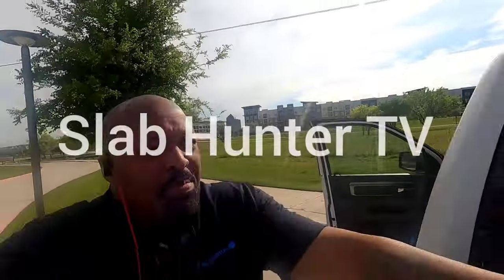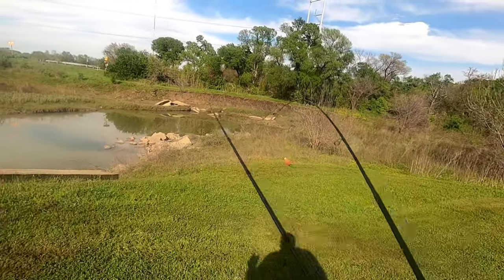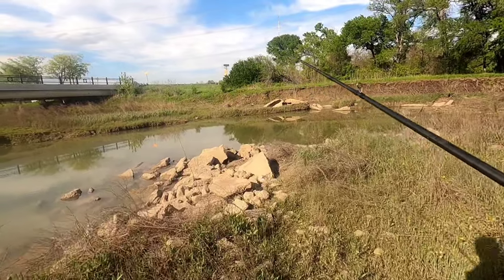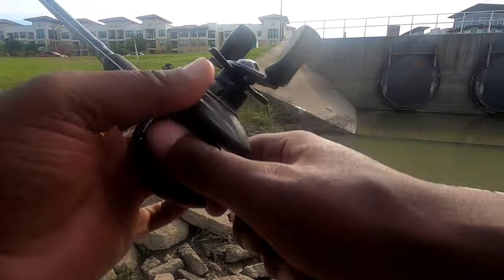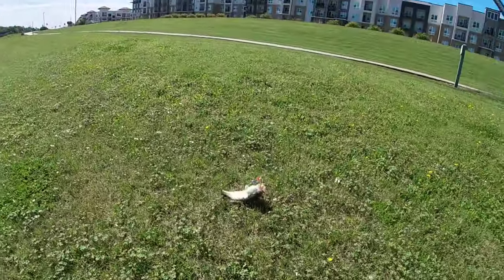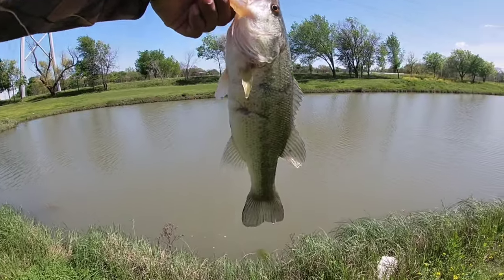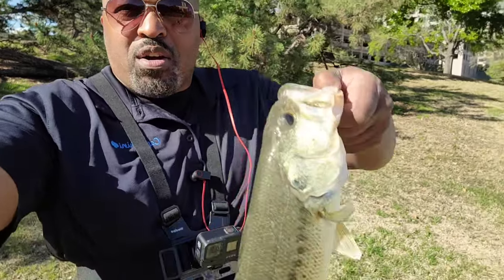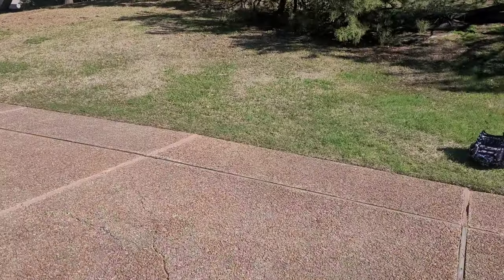One of the most EFFECTIVE ways to catch Bass in March and April!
My Instragram info - ernestslabhunterjames214
Facebook - Search Ernest James
I share fishing vids on both Tiktok, IG and Facebook Stay blessed!
Thank you so much, Slab Hunter!
268K videos • 50K channels